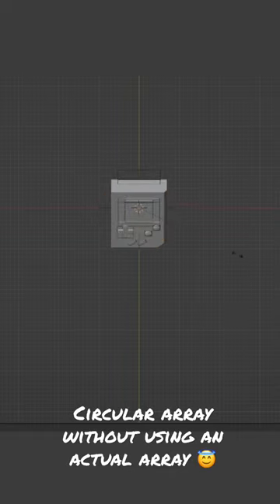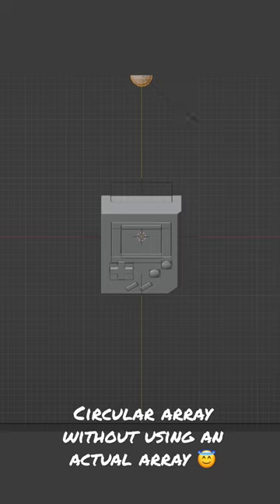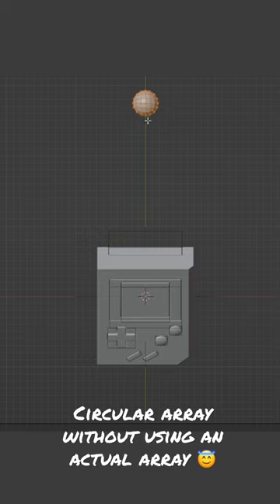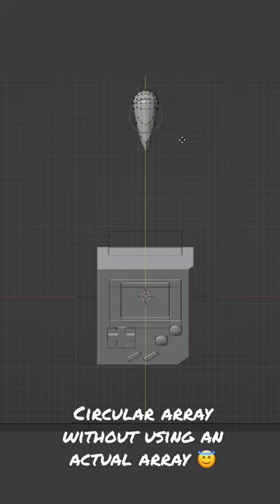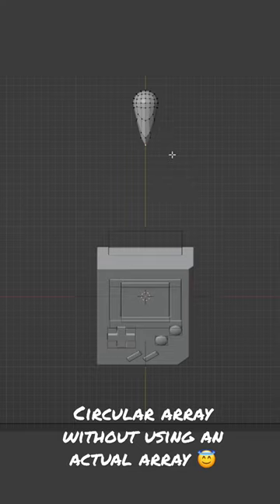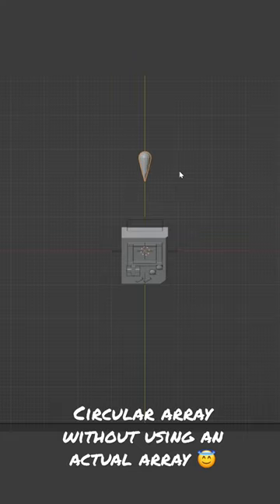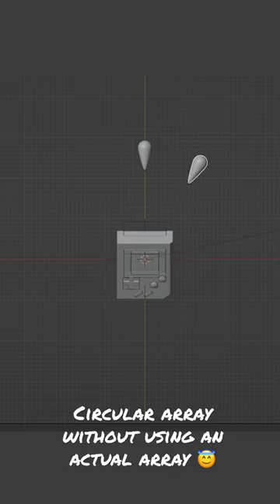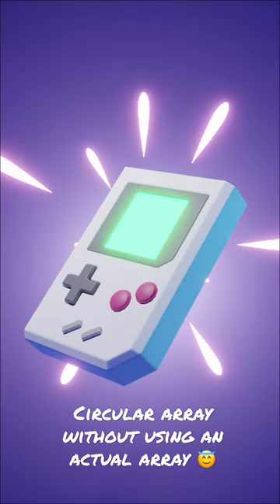Circular layout without using the array modifier 😇